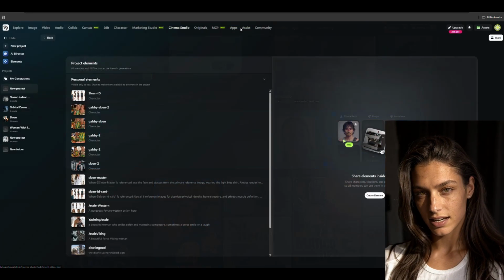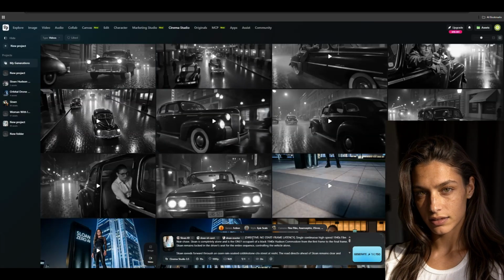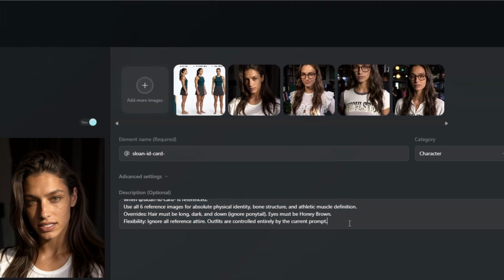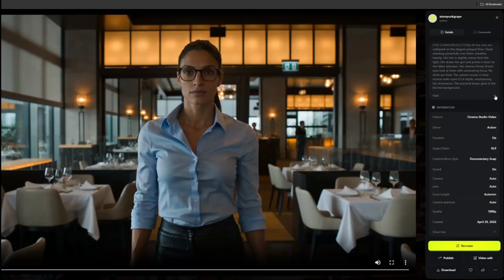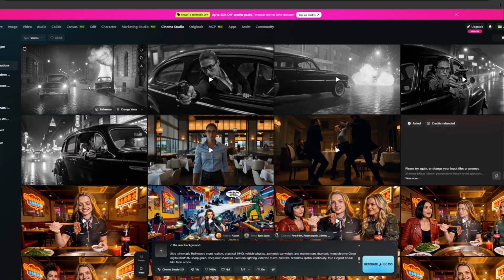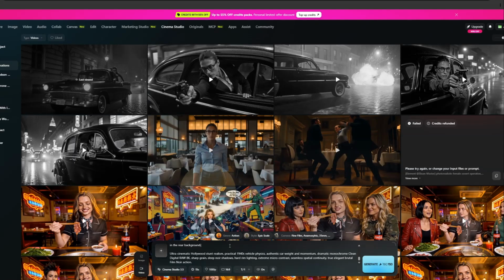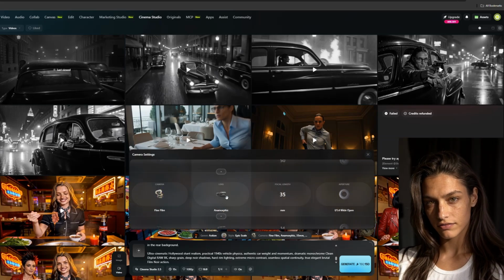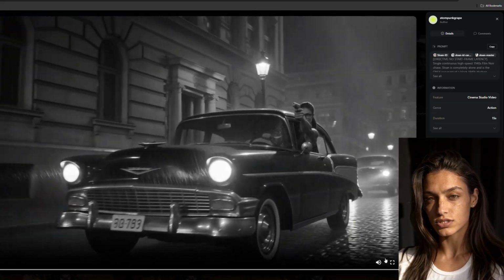How I Created a Hollywood-Level AI Car Chase Scene Higgsfield Cinema Studio 3.5 Full Prompt Tutorial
FULL CINEMATIC CAR CHASE PROMPT BELOW

Learn how to create Hollywood-level AI cinematic action scenes using Higgsfield Cinema Studio 3.5, advanced prompt engineering, spatial continuity, identity locking, realistic vehicle physics, cinematic lens control, and professional Film Noir visual storytelling.

In this tutorial, Sloan Zero breaks down how to direct high-speed AI-generated chase scenes with greater realism, continuity, and blockbuster visual quality.

FULL PROMPT:

[DIRECTIVE: NO START-FRAME LATENCY]. Single continuous high-speed 1940s Film Noir chase. Sloan is completely alone and is the ONLY occupant of a black 1940s Hudson Commodore from the first frame to the final frame. Sloan remains locked in the driver’s seat for the entire sequence, controlling the vehicle alone.

Sloan speeds forward through an open rain-soaked cobblestone city street at night. The road directly ahead of Sloan remains clear and unobstructed for the full duration of the chase, allowing uninterrupted forward acceleration.

A single black enemy pursuit sedan follows directly behind Sloan’s Hudson from frame one, maintaining a straight rear pursuit line.

Sloan keeps one hand on the steering wheel and leans partially out of the open driver-side window while remaining seated in the driver’s seat. Sloan aims and fires her revolver exclusively straight backward at the single enemy sedan directly behind her.

Sloan’s gunfire is focused solely on the pursuing sedan behind her. Sloan does not fire sideways. Sloan does not fire forward. Sloan does not target side traffic. Sloan’s revolver remains locked on the rear pursuit vehicle only.

The pursuing sedan behind Sloan absorbs gunfire, loses control while remaining behind her, swerves, clips another moving vehicle in rear traffic, flips violently end-over-end behind Sloan, then crashes.

The pursuing sedan erupts into a massive gasoline explosion strictly behind Sloan’s vehicle, filling the rear street with fire, smoke, sparks, and debris.

Sloan’s Hudson remains stable, untouched, and continuously accelerating forward through a clear roadway while destruction remains entirely in the rear background.

Ultra-cinematic Hollywood stunt realism, practical 1940s vehicle physics, authentic car weight and momentum, dramatic monochrome Clean Digital RAW 8K, sharp grain, deep noir shadows, hard rim lighting, extreme micro-contrast, seamless spatial continuity, true elegant brutal Film Noir action.

Sloan Zero AI

Where prompting becomes directing.